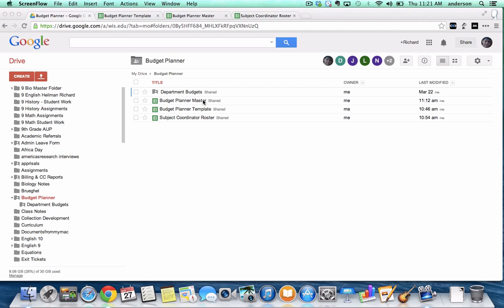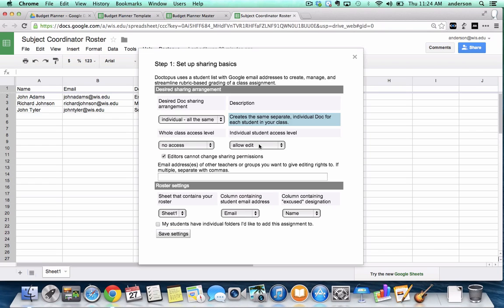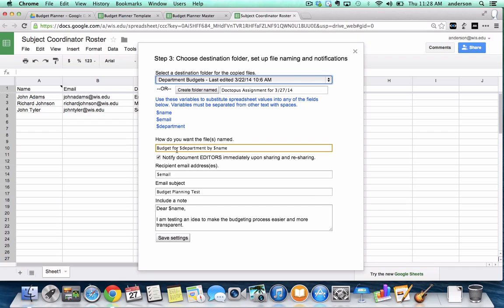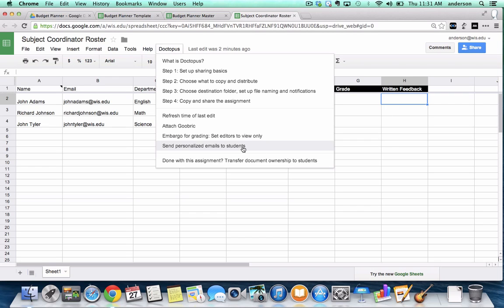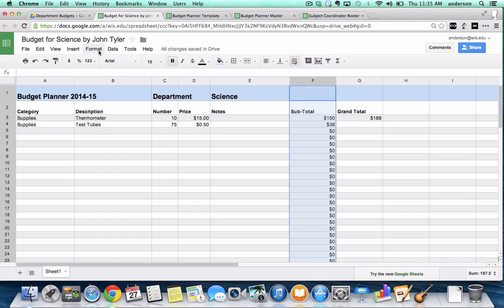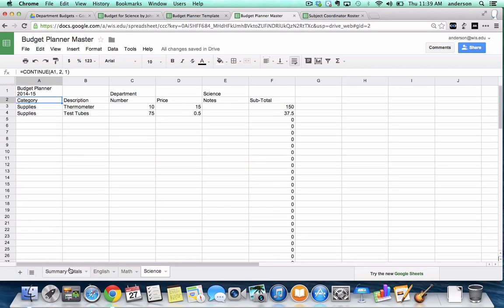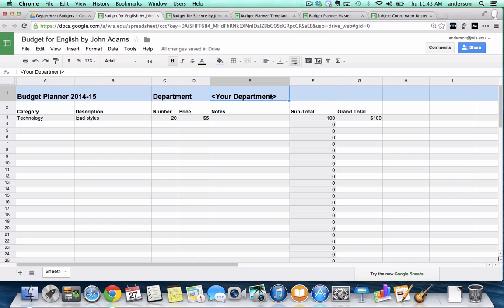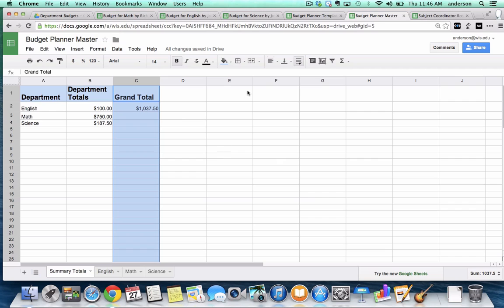Repurposing Doctopus: A recipe for budget planning Google Apps Style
While Doctopus is mainly a Google Apps Script for educators, its use can be extended to other members of the school community, including budget planners.  This tutorial walks you through using Doctopus to plan department budgets.